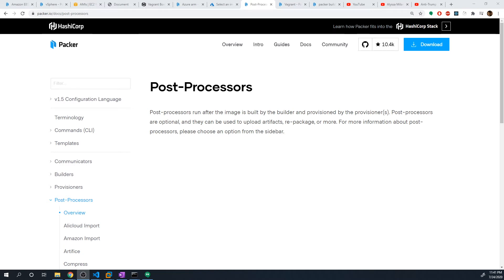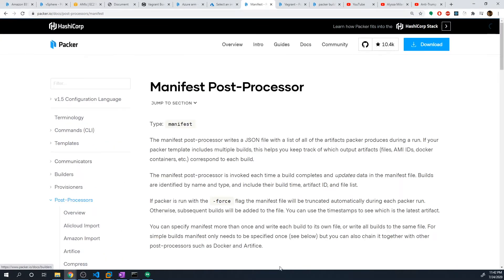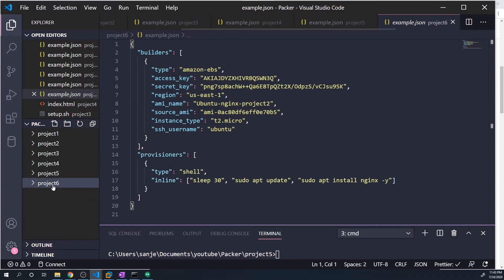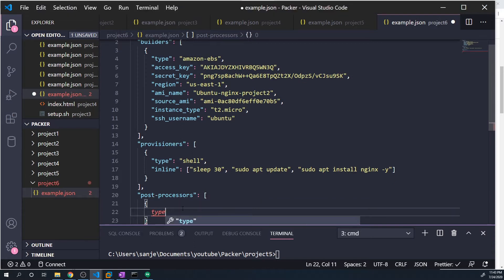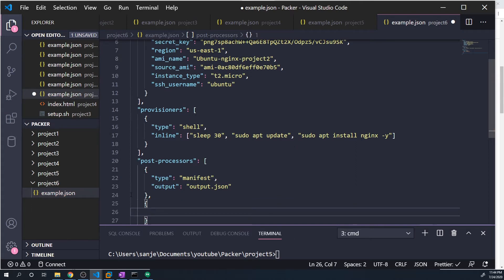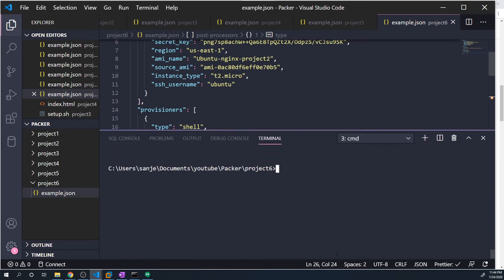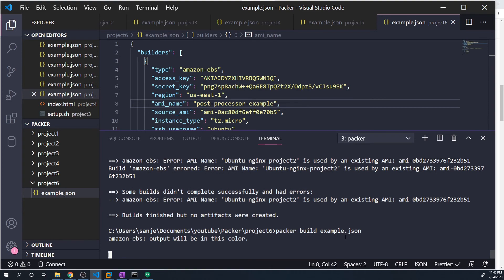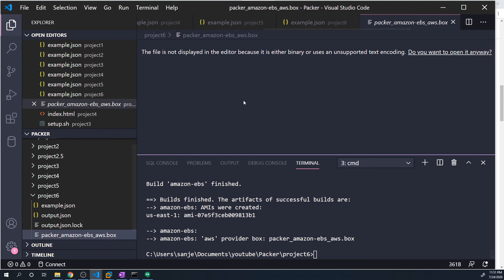Automation with Hashicorp Packer #10: Post Processors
In this video series we will take deep dive into automation with Hashicorp Packer. Packer is a tool that allows us to create custom images across various platforms(aws, azure, gcp, vmware, docker, vagrant, openstack)

In this video we will take a look at how we can utilize Post-Processors to run tasks after an Image is created by Packer.